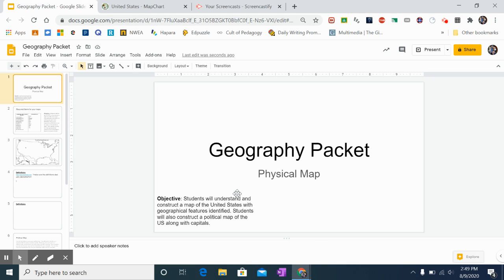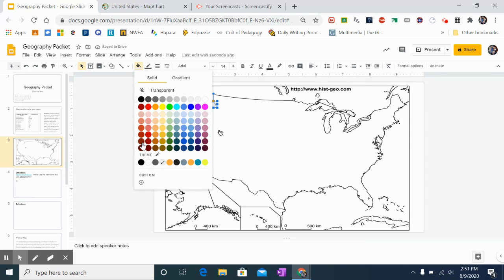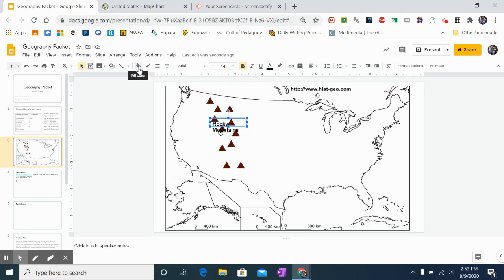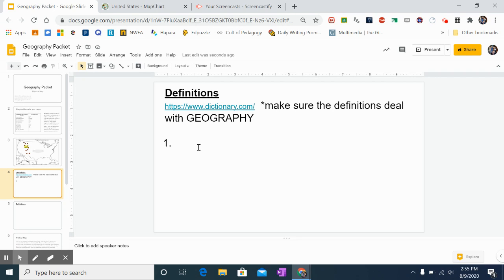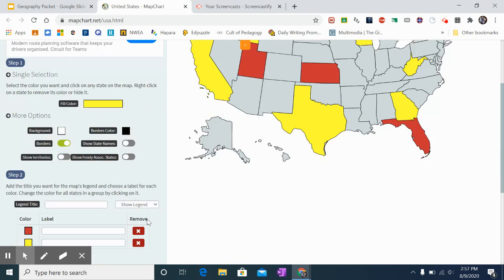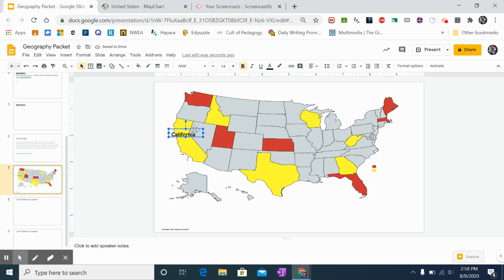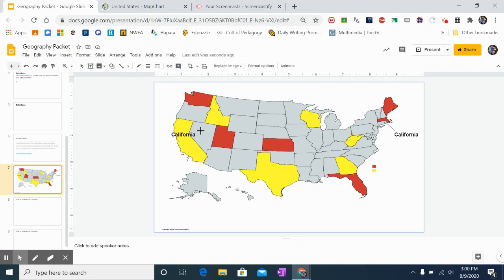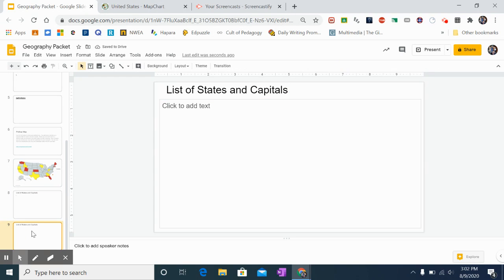Geography Packet Instructions